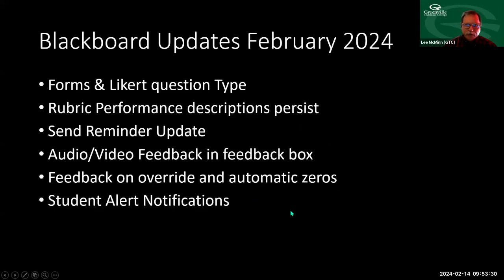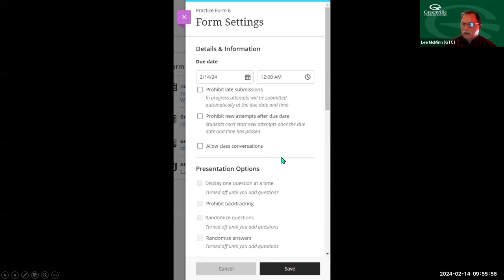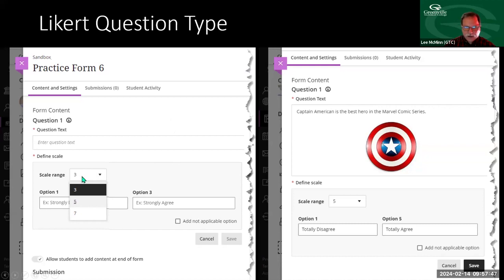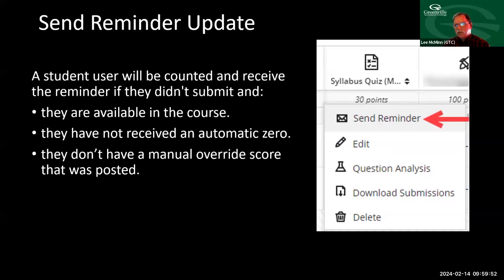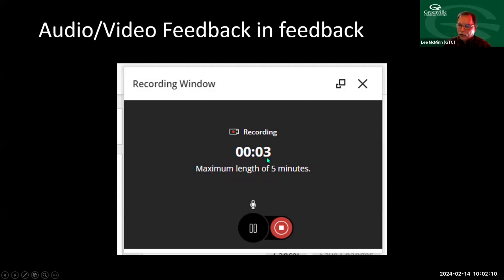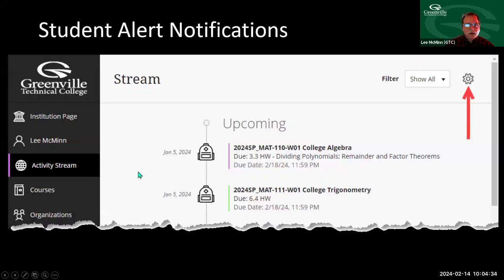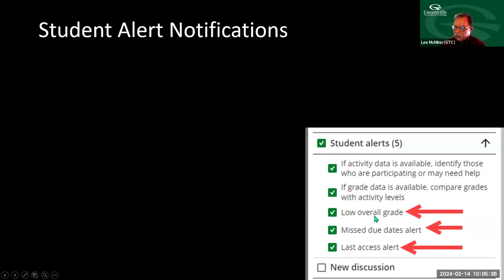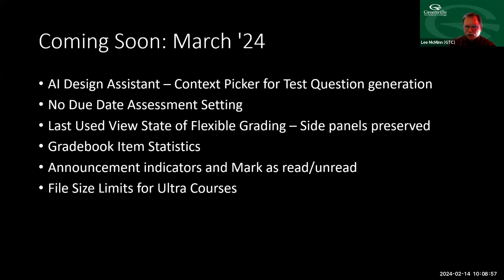GTC Teaching Tidbits Blackboard Ultra: Episode 28-February 2024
Welcome to GTC’s Teaching Tidbits: Blackboard Ultra. In this series, each episode will explore a technique, tip, practice or idea to expand your knowledge of and comfort with using Blackboard Ultra.

In episode twenty-eight, Lee McMinn, from the Curriculum and Instructional Support Center (CISC), provides an overview of the February 2024 updates made in Blackboard Ultra. He also provides a sneak peek at what is coming in March 2024!

00:00 Introduction
00:58 February 2024 Overview
02:14 Forms
05:06 Likert Question Type
06:16 Rubric Performance Descriptions Persist
07:32 Send Reminder Update
08:48 Audio/Video Feedback in Feedback Panel
11:02 Feedback on Override and Automatic Zeros
12:19 Student Alert Notifications
14:33 Coming Soon: March 2024
17:56 CISC Team Information
18:28 Discussion and Wrap-up